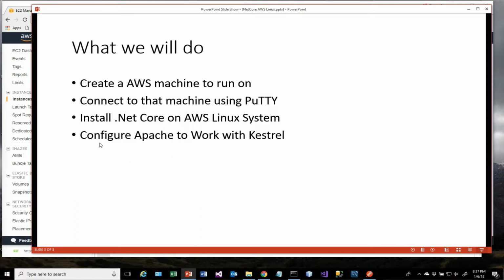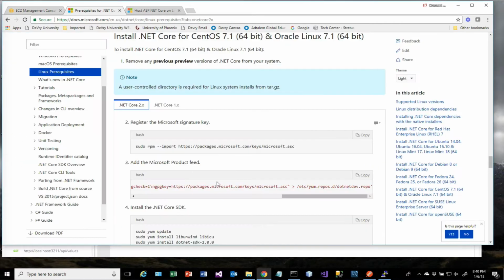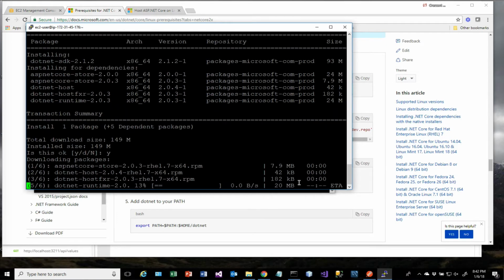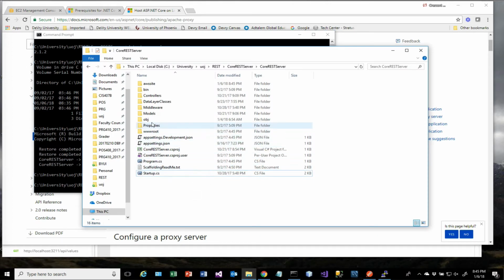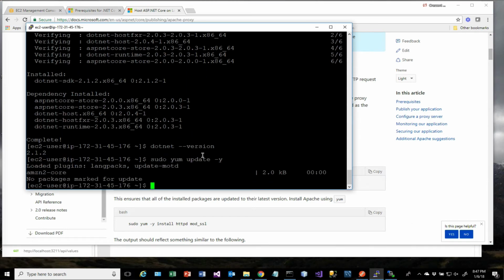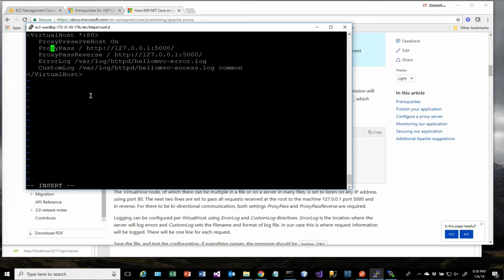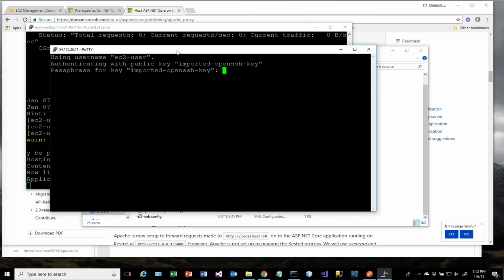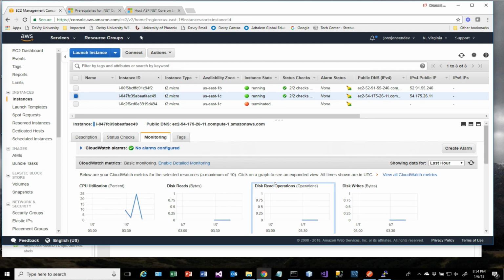AWS Linux EC2 ASP.Net Core Application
This video will show you how to install .Net Core on AWS Linux, deploy a .Net Core application to AWS, configure Apache to work with Kestrel and access the application from outside of AWS.